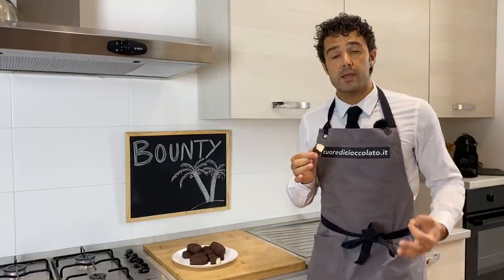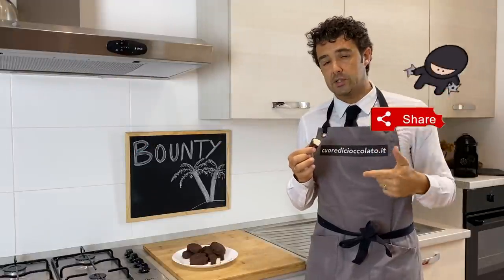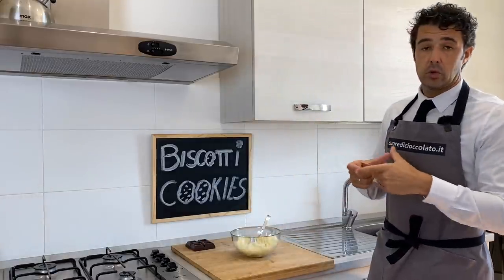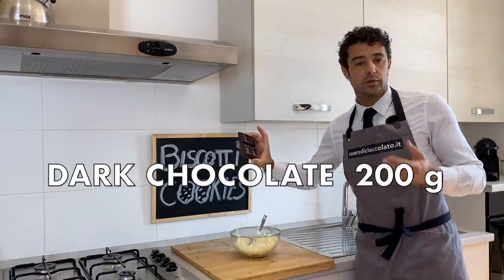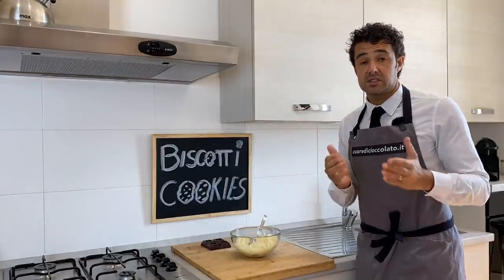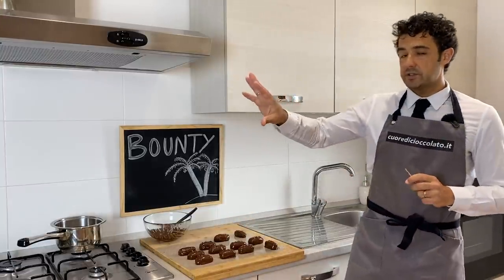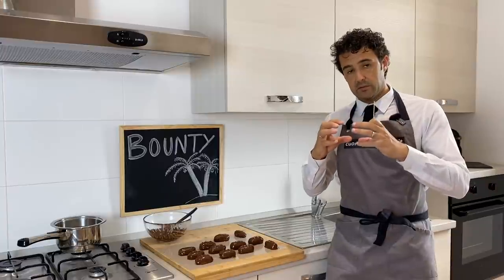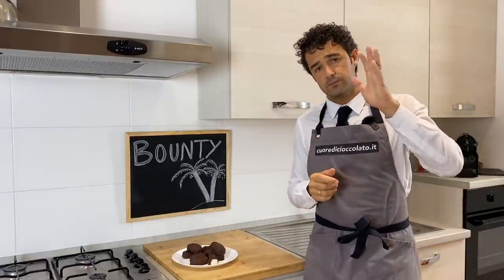Homemade BOUNTY Bar easy tasty recipe 😋 How to make Bounty Bars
Today a super easy recipe that we can also make with our children 😉
The BOUNTY, coconut bars covered with chocolate, are perfect for a party or as a snake with a good coffee 😋
For this recipe you will need:

Grated coconut   180 g
Cream or milk      100 ml

Electric oven

Dough Mixer Machine

SILICONE SHEET

PLUMCAKE MOLD

FLOUR 00

PIZZA FLOUR

DURUM WHEAT FLOUR

YEAST for bread

100% Italian Extra Virgin Olive Oil

YEAST for DESSERTS

POTATO CRUSHER

Wood oven